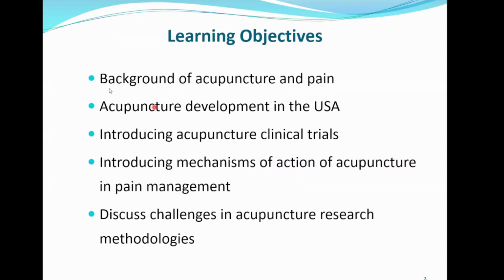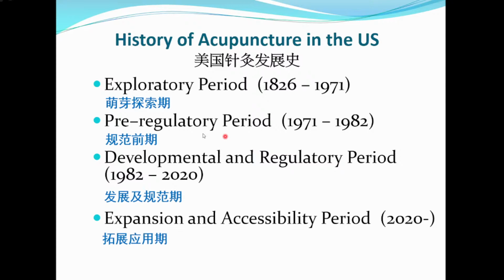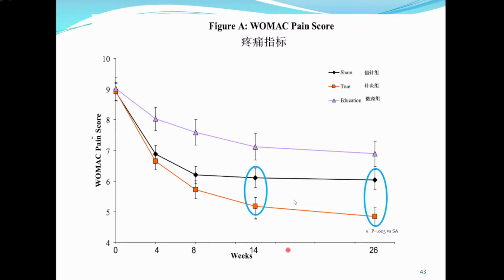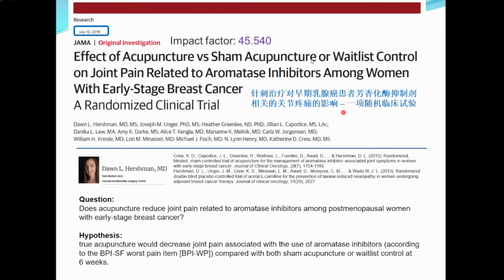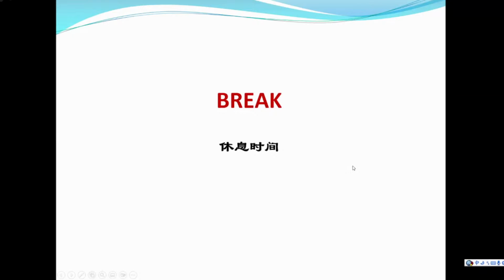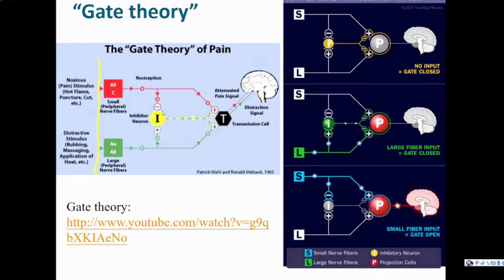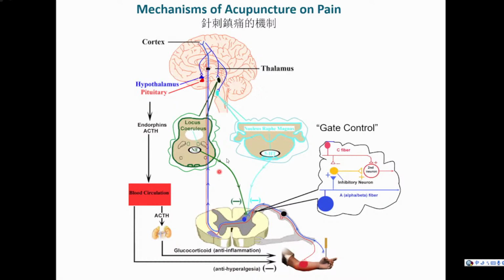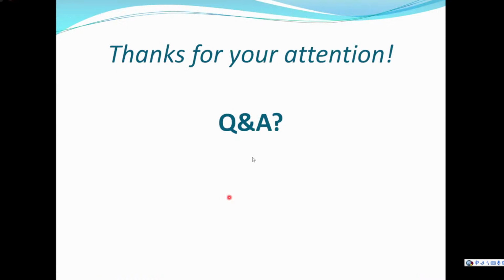讲座：痛症（9/17 直播）